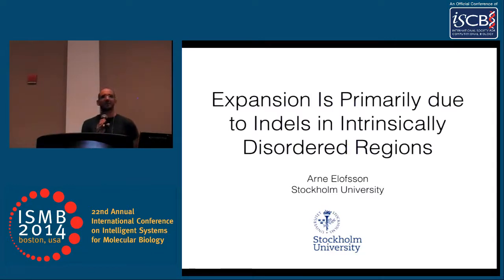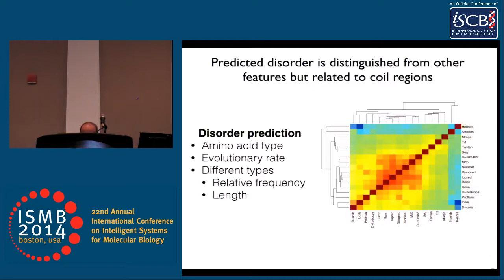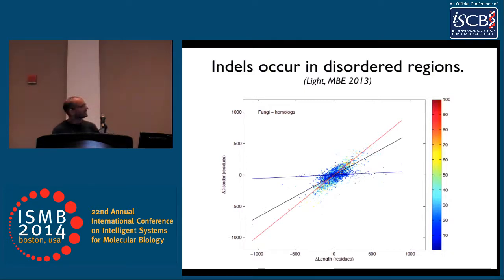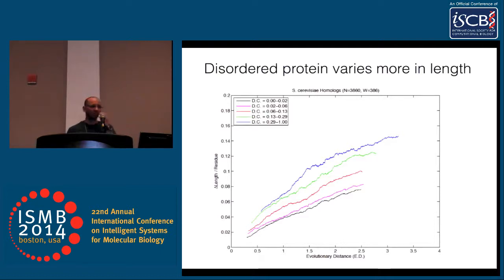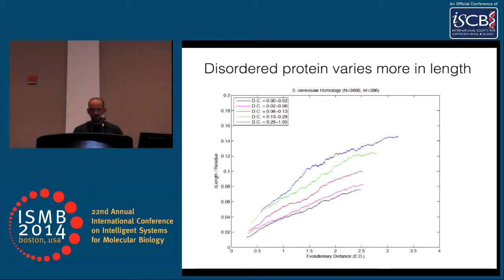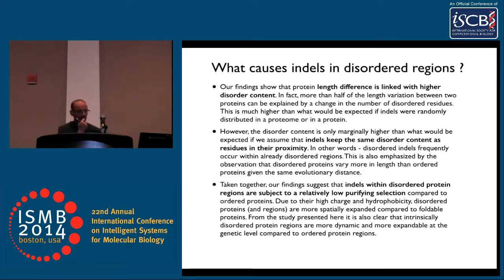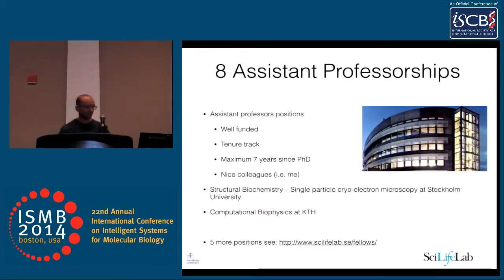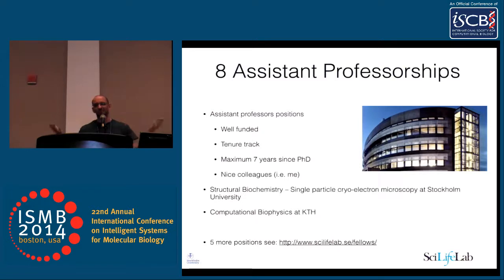Protein Expansion Is Primarily due to Indels in Intrinsically... - Arne Elofsson - ISMB 2014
Protein Expansion Is Primarily due to Indels in Intrinsically Disordered Regions. - Arne Elofsson - ISMB 2014